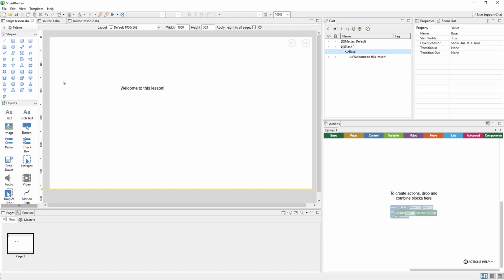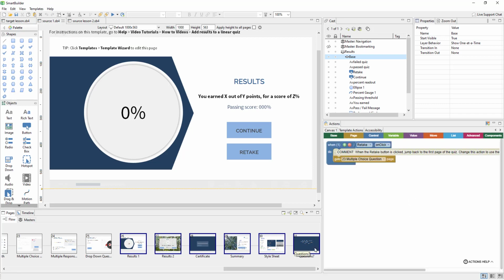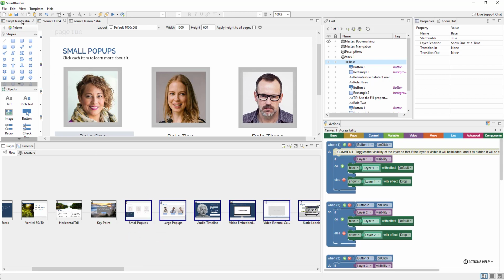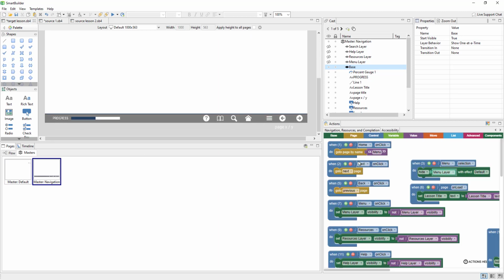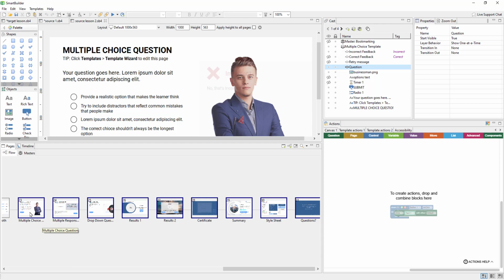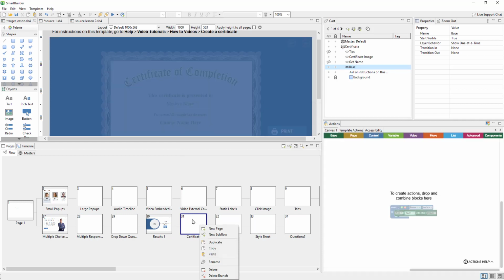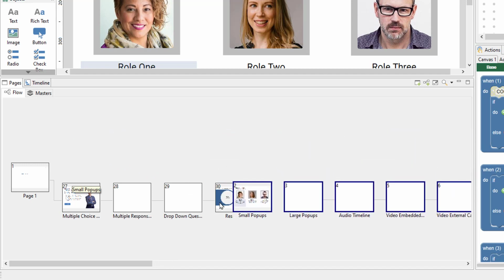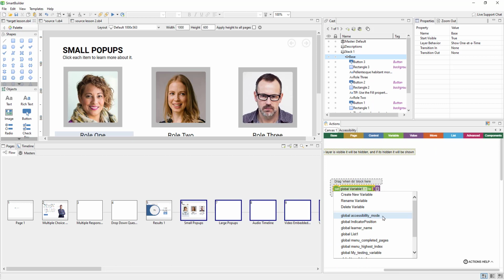Combining Lessons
Learn how to multiselect pages in order to copy and paste them. This video shows how to combine multiple lessons into one, but the same technique can be used to copy and paste sections within the same lesson.

00:00 Intro
00:10 Multiselect Pages
02:07 Pasting Pages
02:27 Masters
04:34 Delete Branch

04:55 Rearranging Pages
06:07 Variables